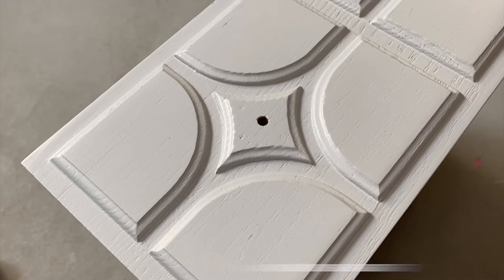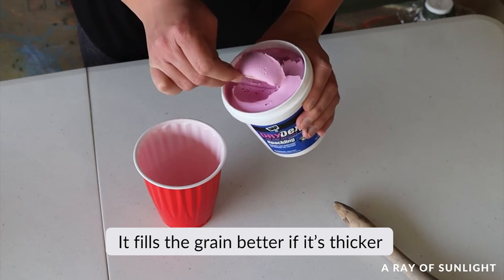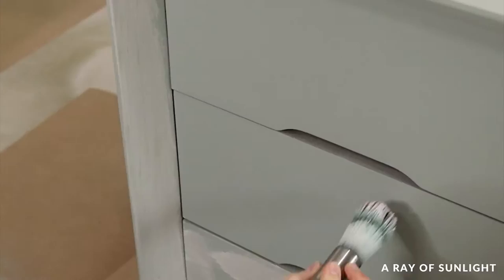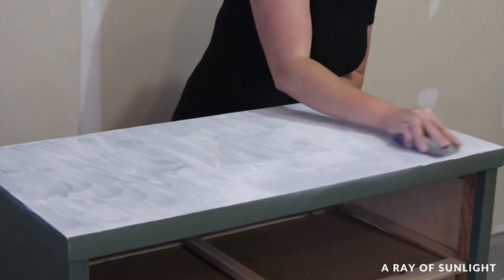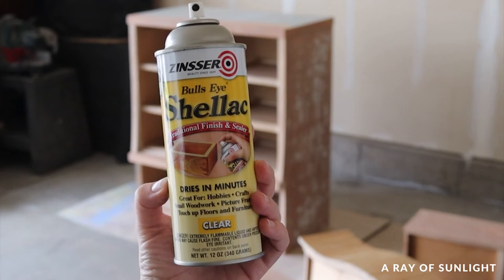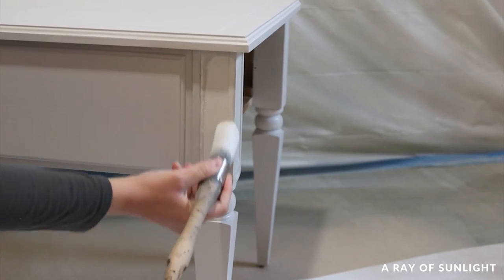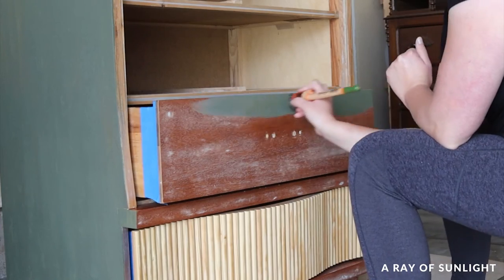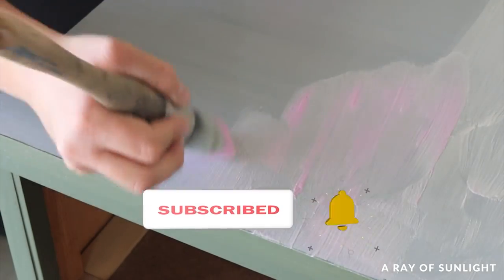How to Hide Wood Grain When Painting | Filling in Oak Wood Grain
Check out this easy, homemade way on how to hide wood grain when painting oak cabinets, or furniture. (Or any heavy grain wood for that matter).

Plus get some extra tips to make your painting project easier in this quick video.

Supplies Used:
• Water
• Extra Container
• Mixing Stick
• 220 Grit Sandpaper
• Shellac Based Primer ( I used Clear Shellac in a Spray Can)